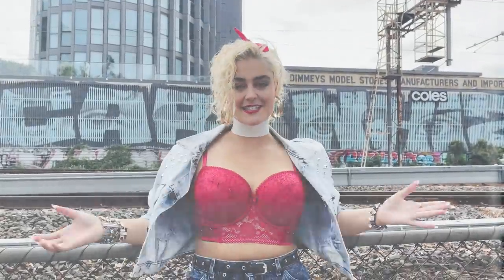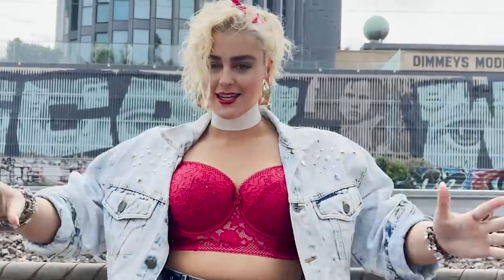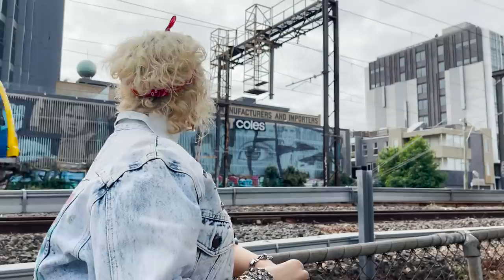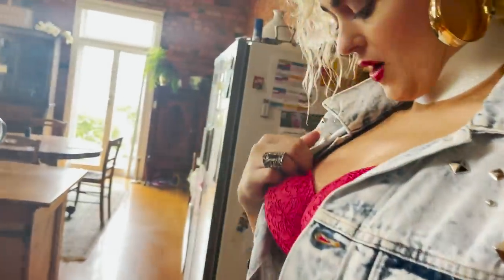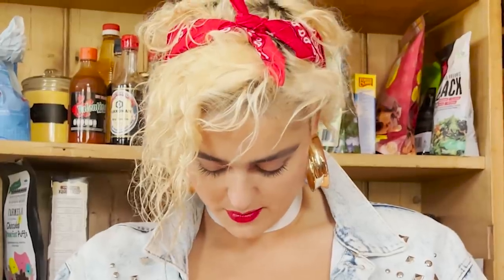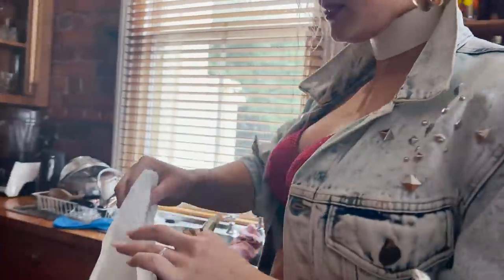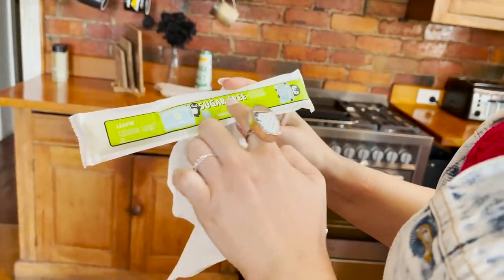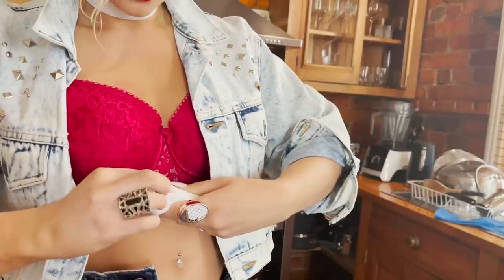I got bitten on the boob! Vlog